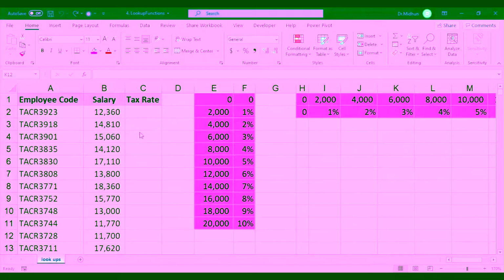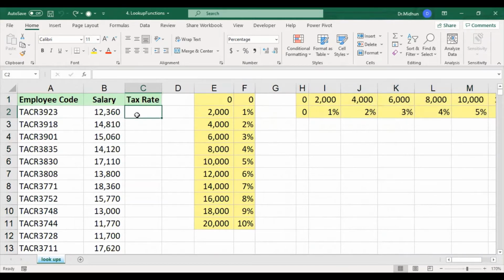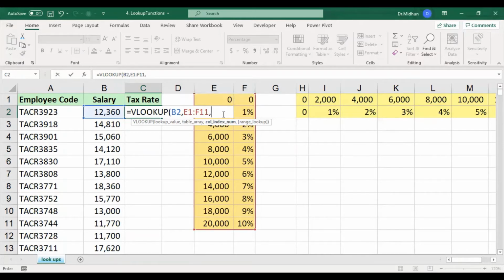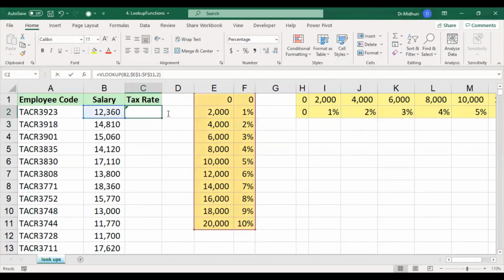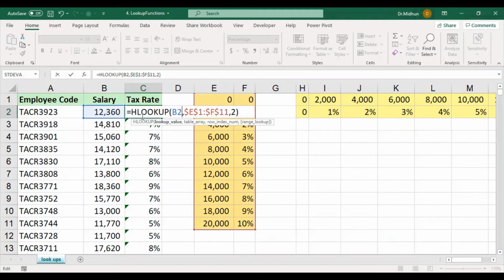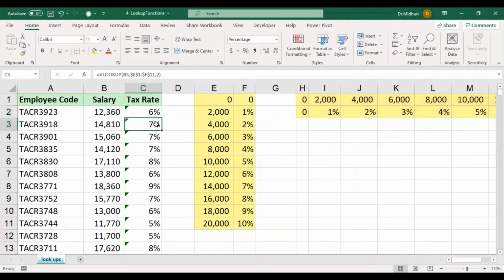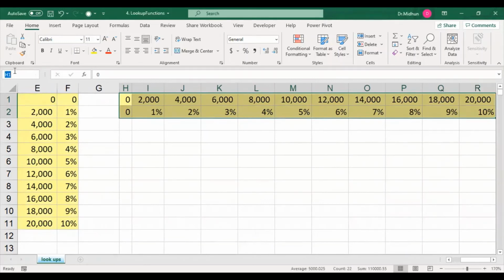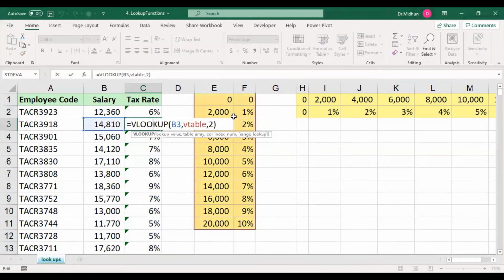Excel Learning - VLOOKUP and HLOOKUP functions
This Excel Learning video will show the demo to use VLOOKUP and HLOOKUP functions with an easy example.

This video tutorial will show you how to use Microsoft Excel for beginners.